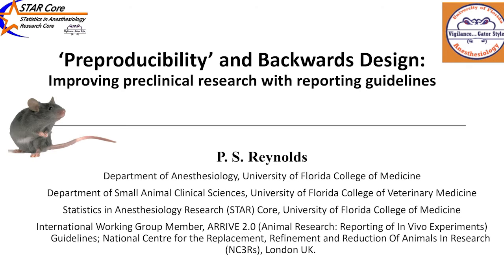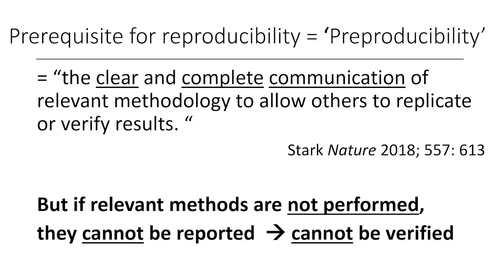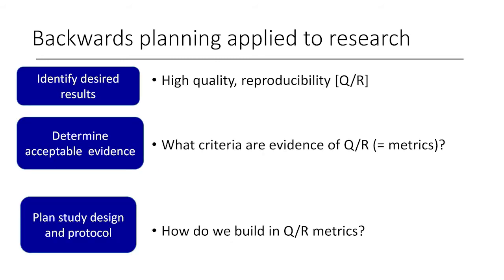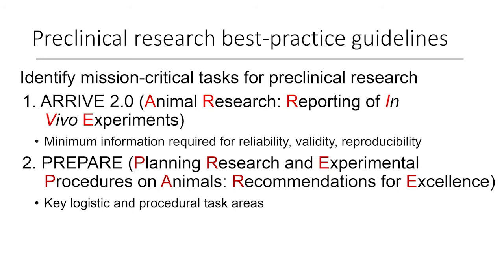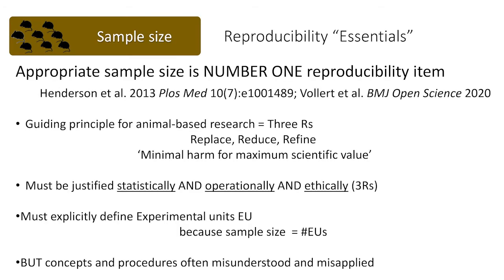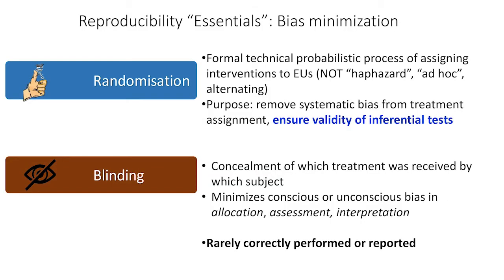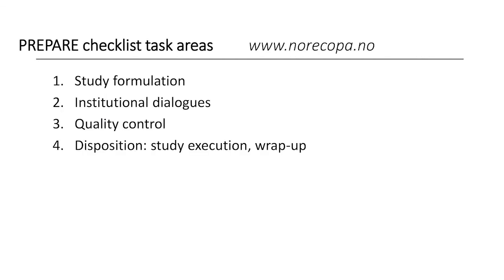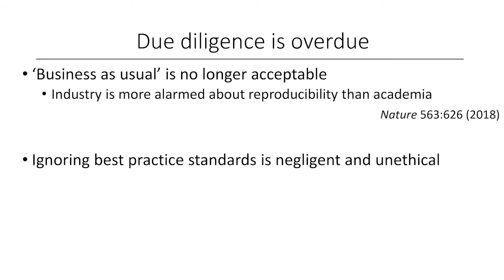Penny Reynolds Paper Presentation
Paper Session 3: ‘Preproducibility’ and backwards design: Improving preclinical research reproducibility with reporting guidelines: Penelope Reynolds, University of Florida